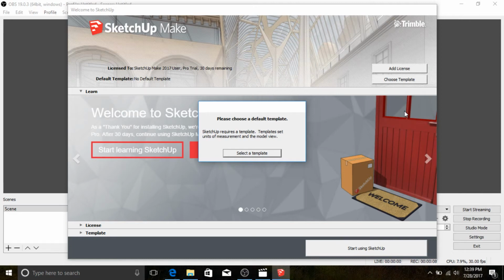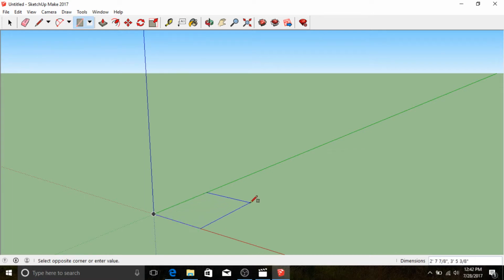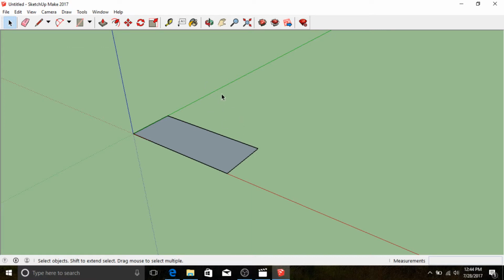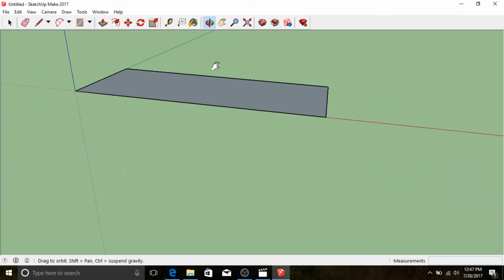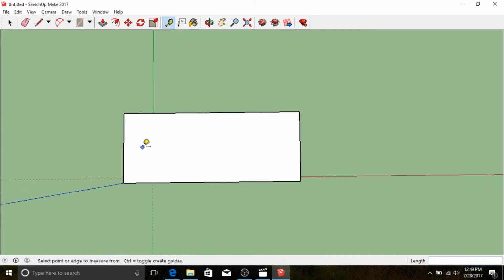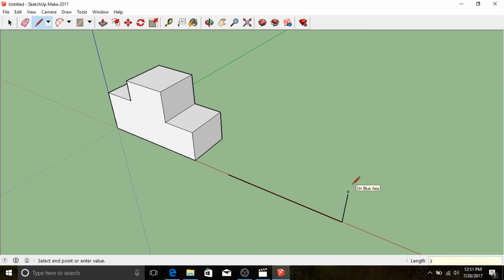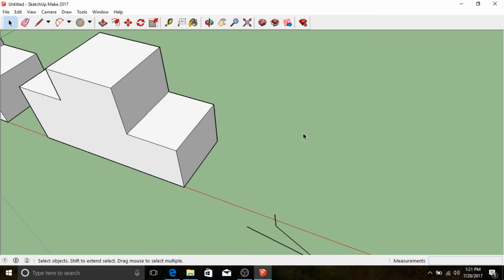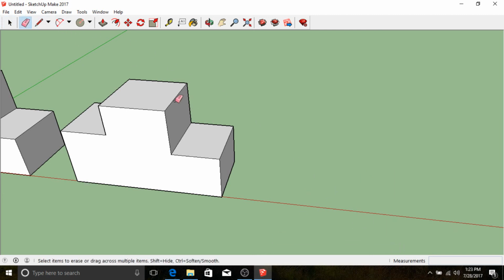SketchUp Module 1-1